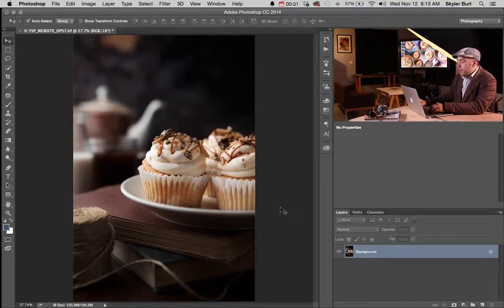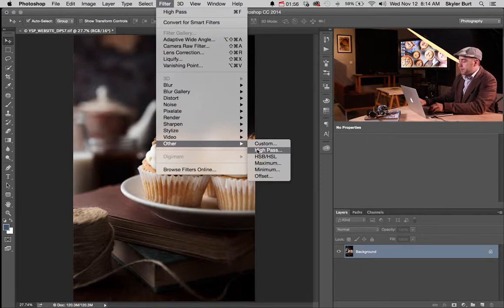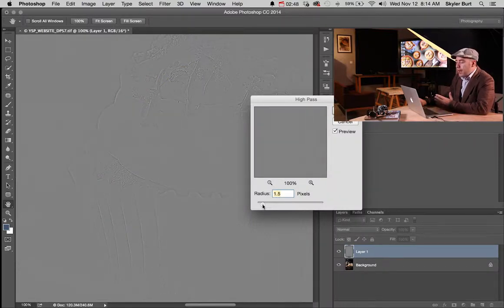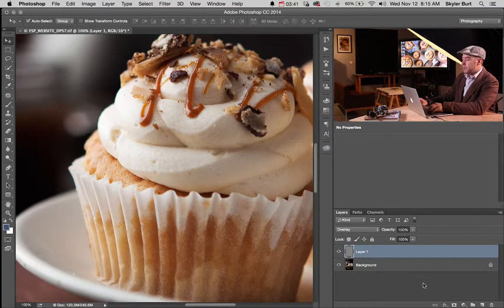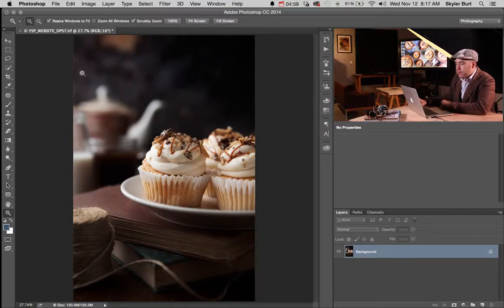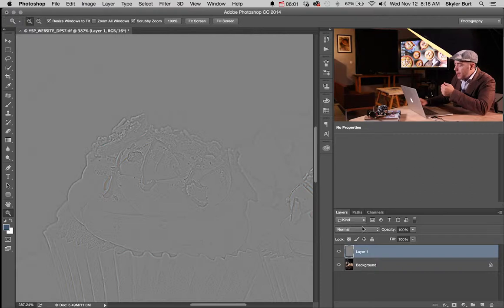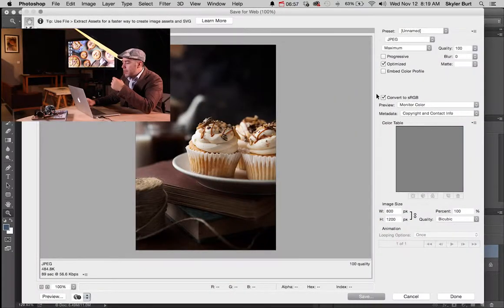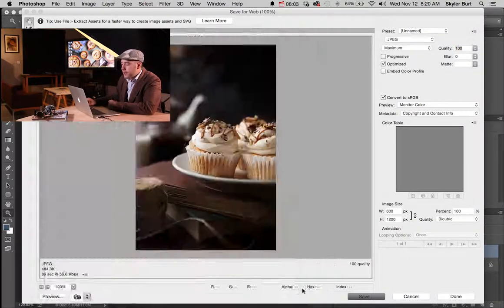PHOT2102 Photoshop Sharpening For Print and Web